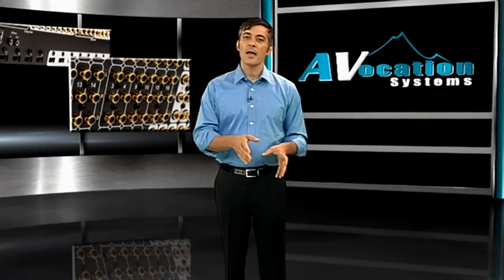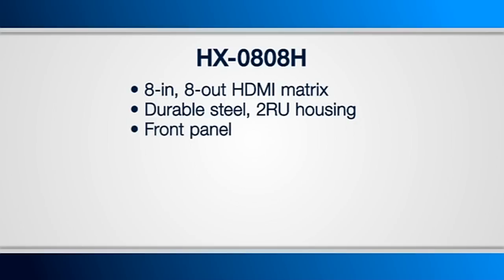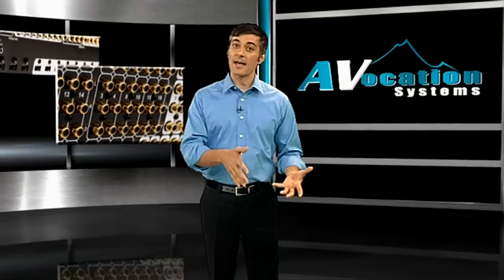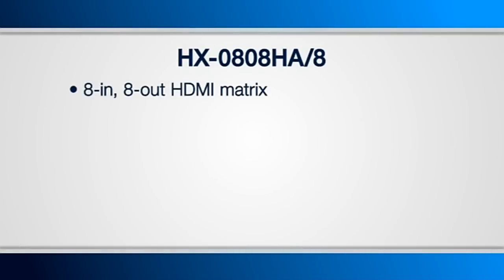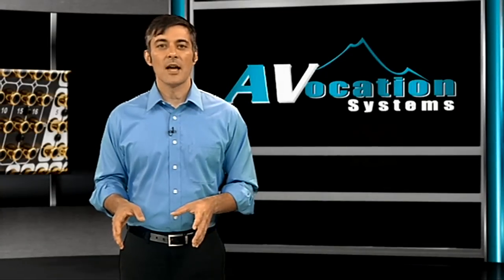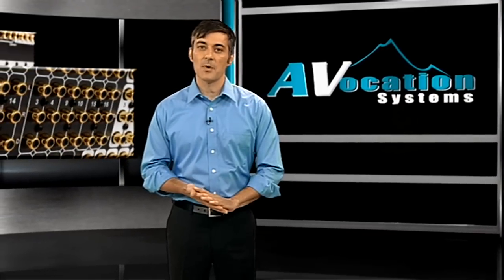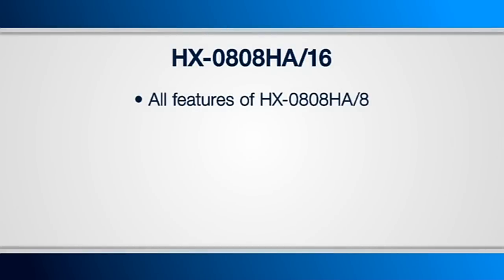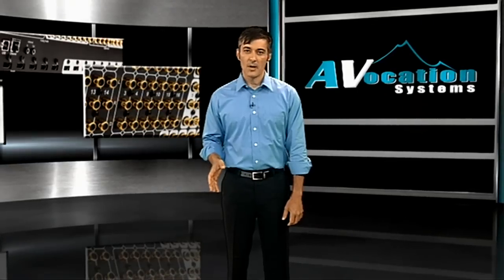HDMI Matrix Switch Series, Part 1 (HX-0808H, HX-0808HA/8, and HX-0808HA/16)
The HX-0808H is an 8x8 HDMI matrix with various control options, including the front panel, TCP/IP, RS-232, USB, and inputs and outputs for IR. The unit also has internal components for managing EDIDs and HDCP keys, which is crucial in being able to distribute HDMI reliably and with low latency switch times. This is also the key in making sure your other displays don't black out when switching anything to another location. You're also able to route sources with only one key to all locations.

The HX-0808HA/8 has 8 inputs and outputs of HDMI, as well as the same control options. The big difference is that we've added 8 inputs and outputs of analog and digital audio, plus input gain and output volume control. This now allows you to connect your HDMI signal directly to the display, while routing your audio to a set of speakers in the same room.

Next is the HX-0808HA/16. The difference is we've given you 16 inputs and outputs of analog and digital audio. It's common to have more audio sources and zones than video, and now with this unit, you have a way to deal with that all in a single housing.

All of our products are engineered and manufactured in the USA, at our facility in Broomfield, Colorado, and all Mountain Series units ship with a 5-year advanced replacement warranty and a 100% money back guarantee.